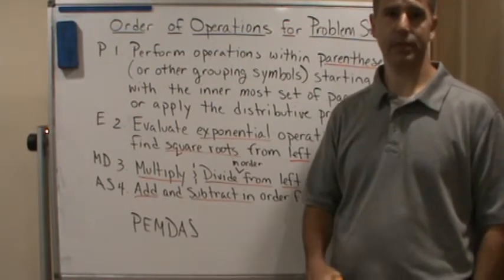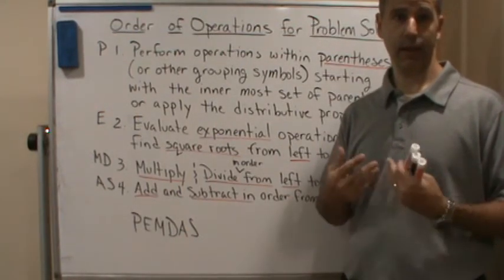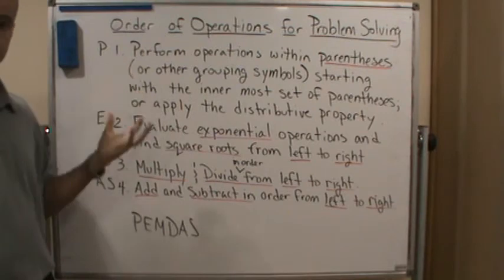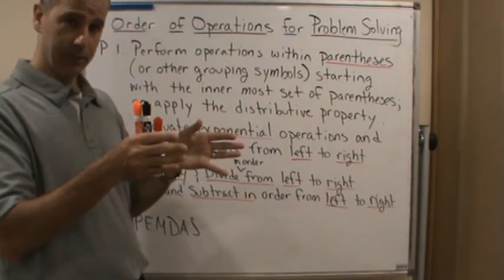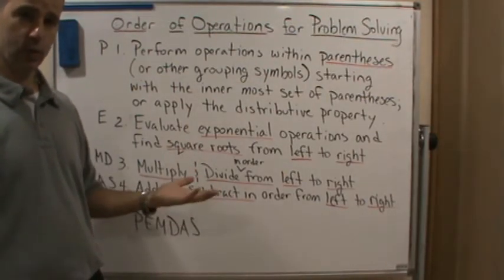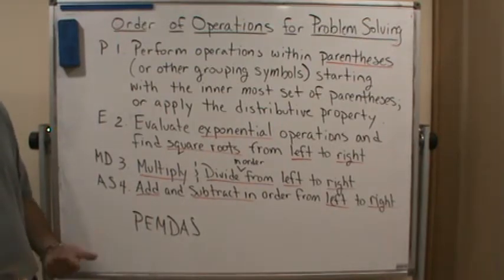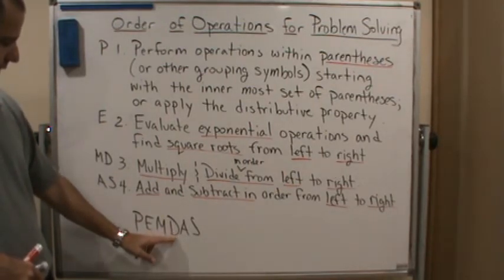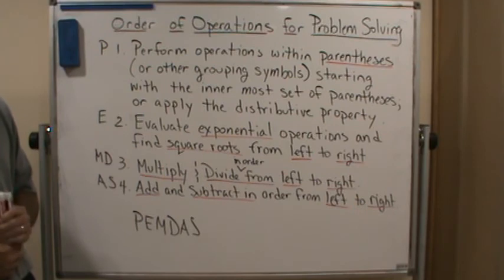Applied Math Sec 1 3 Order of Operations